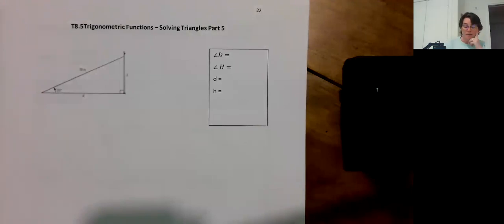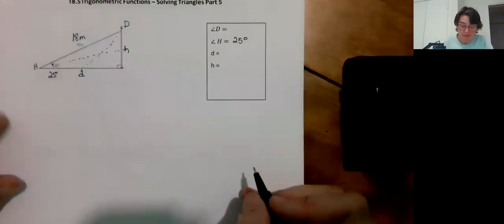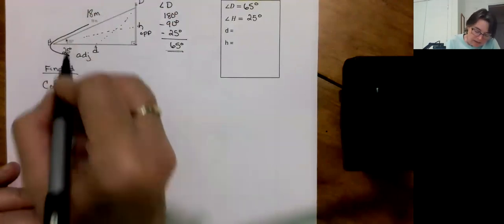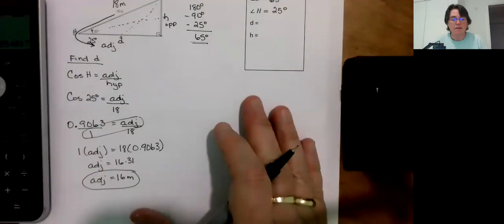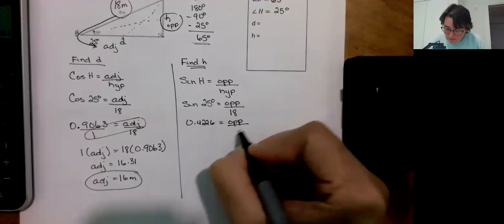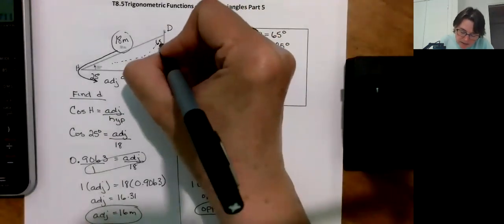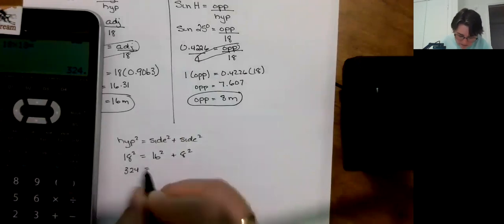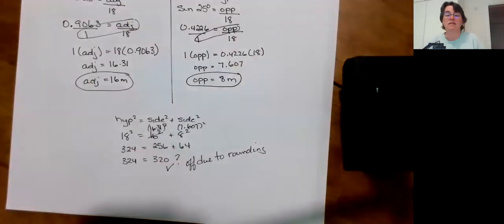T8 5 Trig Ratios Solving Triangles 5